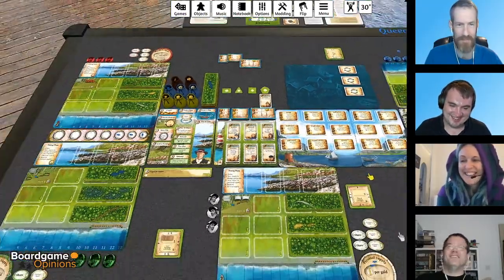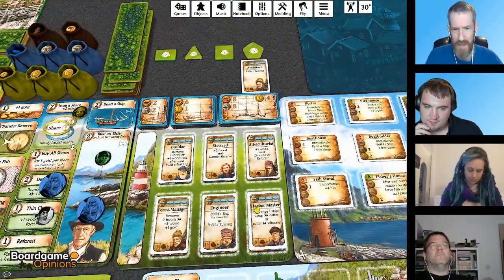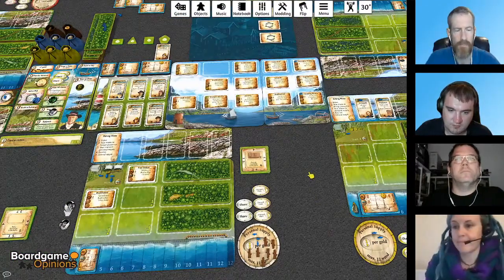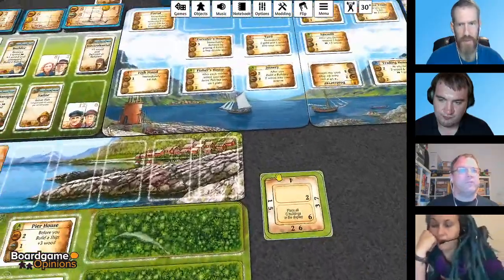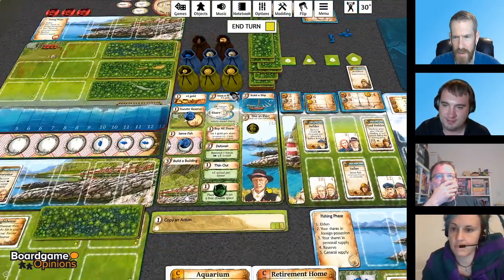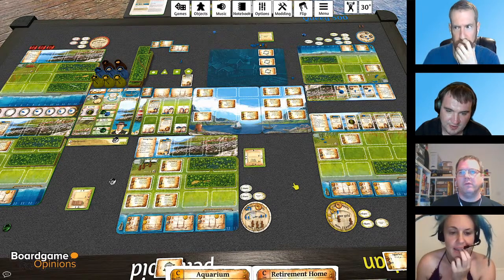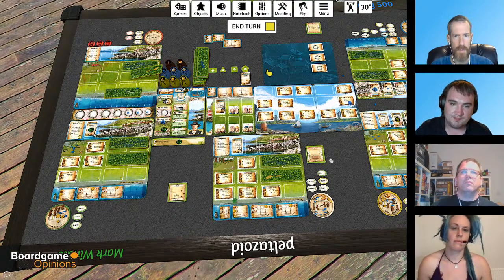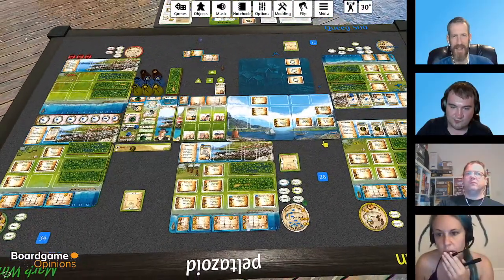Nusfjord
Join Jonathan, Mark, Andy & Jen on our livestream playing Nusfjord.